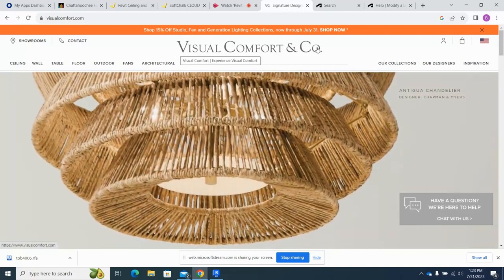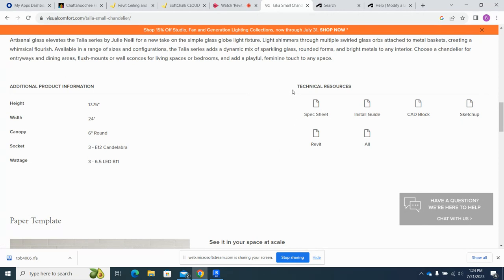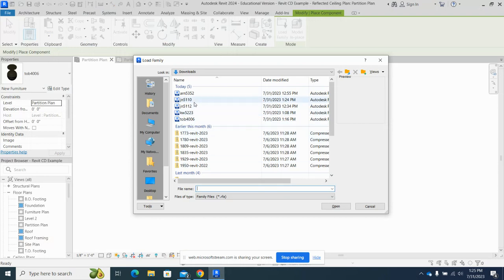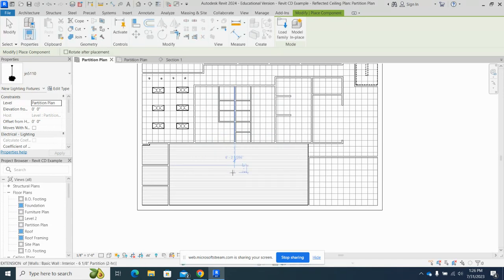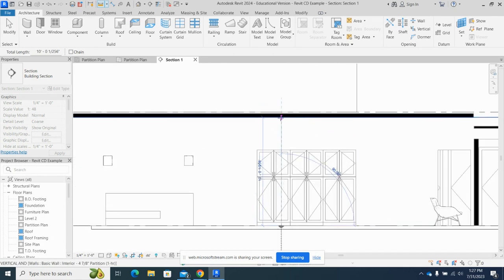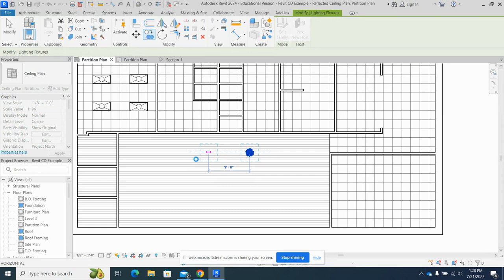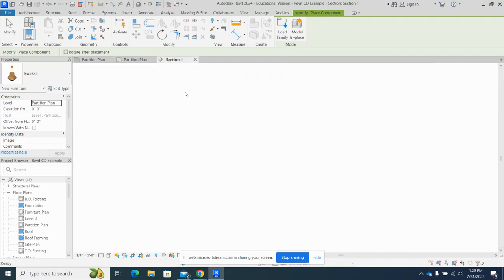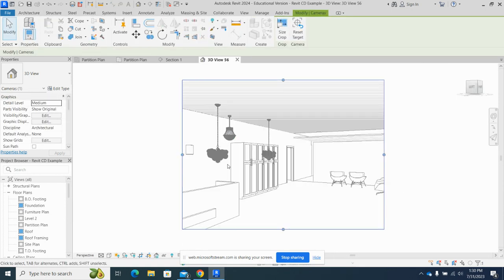Revit Lighting from Outside Source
Learn how to **download and use lighting Revit families from Visual Comfort & Co.** This tutorial walks through finding lighting fixtures with available Revit models, downloading the files, loading them into your project, and correctly positioning ceiling-mounted fixtures.

We’ll also troubleshoot a common issue where downloaded lighting families are hosted to a Revit level instead of the ceiling, causing the fixture to appear invisible when it is first placed.

In this video:

* Finding lighting fixtures from Visual Comfort & Co.
* Checking Technical Resources for available Revit downloads
* Understanding which fixtures have Revit, CAD, and SketchUp files
* Downloading third-party Revit lighting families
* Organizing downloaded Revit families into project folders
* Using Component and Load Family in Revit
* Loading an external lighting family
* Upgrading families created in an older Revit version
* Understanding lighting fixture hosts
* Working with level-hosted lighting fixtures
* Troubleshooting a lighting fixture that is not visible
* Using a Section view to locate a fixture
* Checking the Host setting in Properties
* Using Measure Between Two References
* Measuring from the fixture to the ceiling
* Adjusting fixture Elevation and Offset
* Moving a chandelier or pendant to ceiling height
* Making fixtures visible in the ceiling plan
* Copying fixtures while maintaining the correct elevation
* Aligning multiple lighting fixtures
* Searching for loaded lighting families in your project
* Checking decorative lighting in 3D views

Visual Comfort & Co. can be a helpful source for **decorative Revit lighting families**, including chandeliers, pendants, and other ceiling fixtures. Not every product has a Revit model, so check the Technical Resources section before selecting a fixture. Once loaded into Revit, use a Section view to verify the fixture’s elevation and adjust its offset so it is correctly positioned at the ceiling.